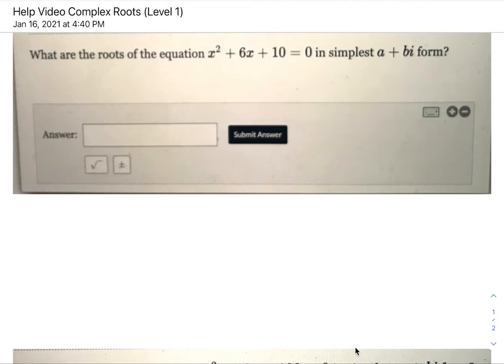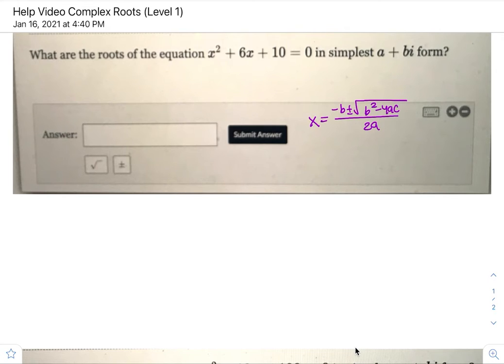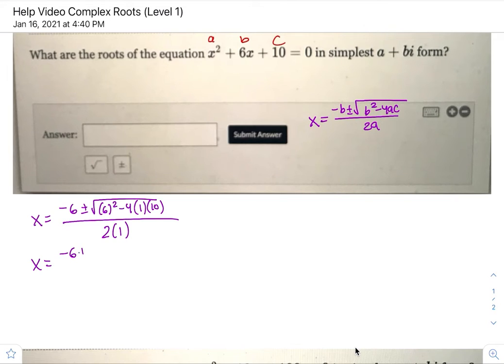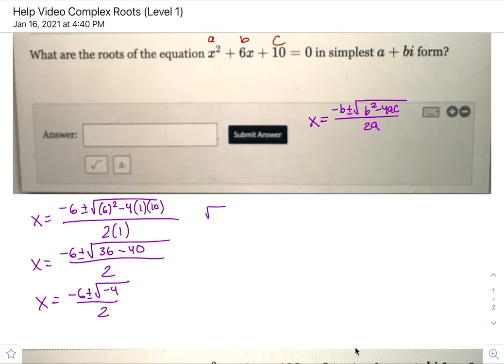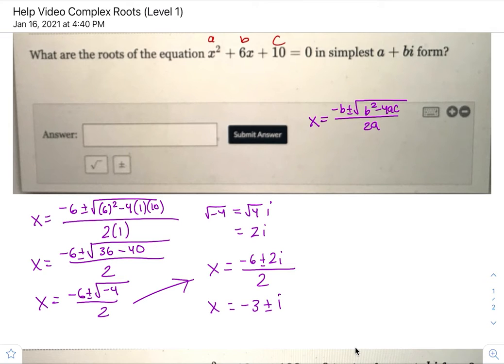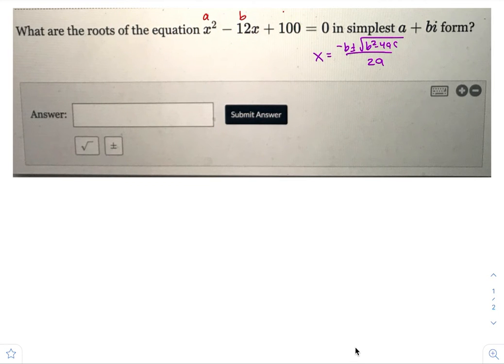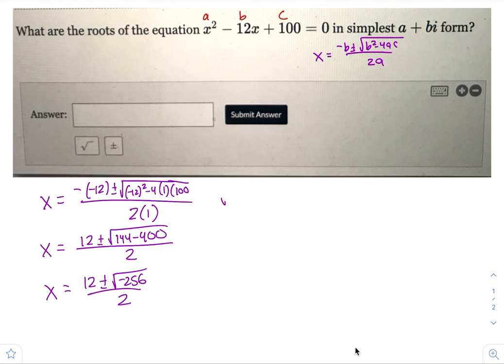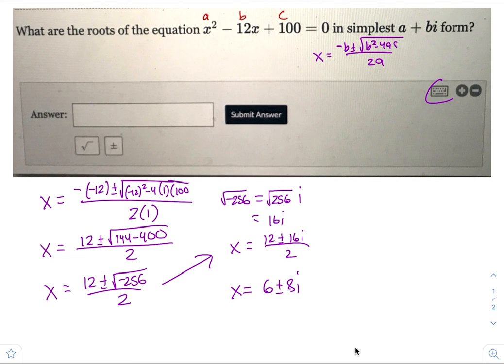Help Video Complex Roots (Level 1)